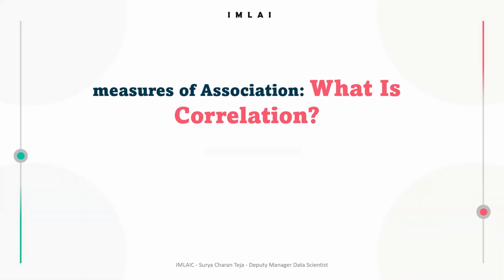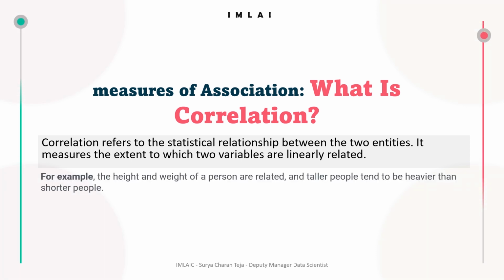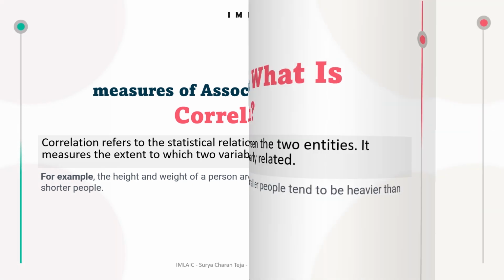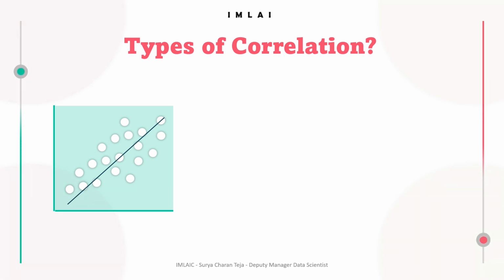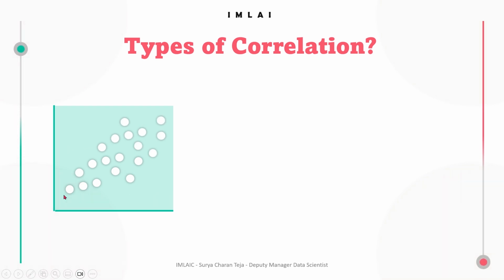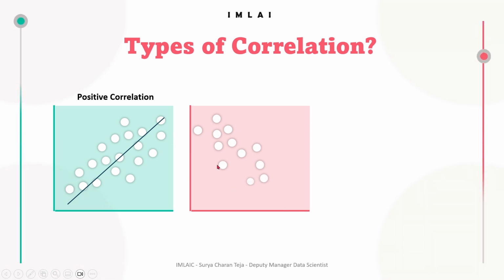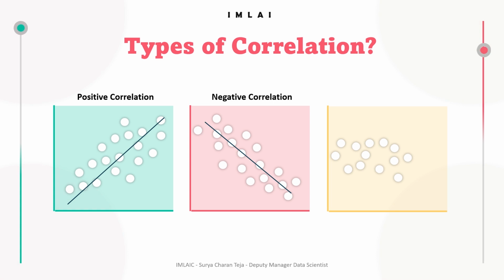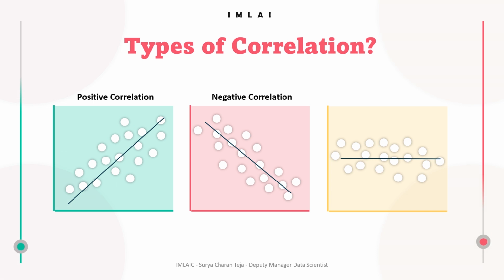5_3_5_1_1 Feature Relationship Analysis What is Correlation coefficients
5_3_5_1_1   Feature Relationship Analysis   _ What is Correlation coefficients